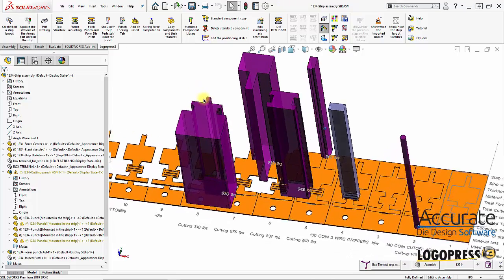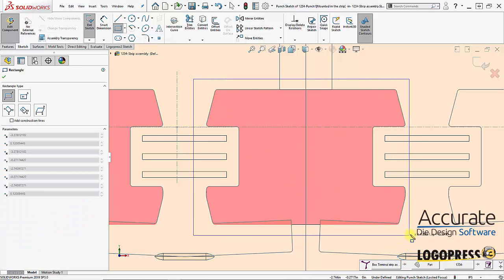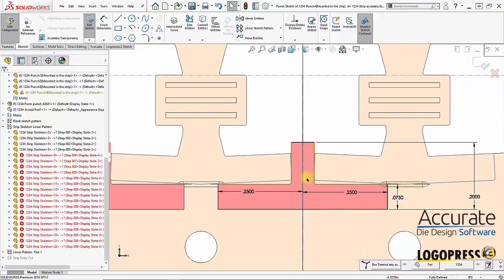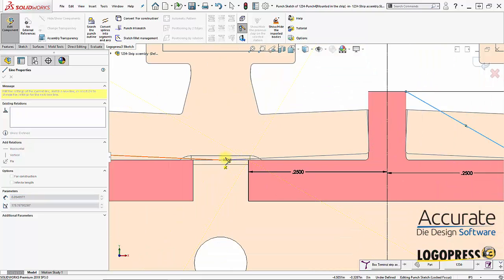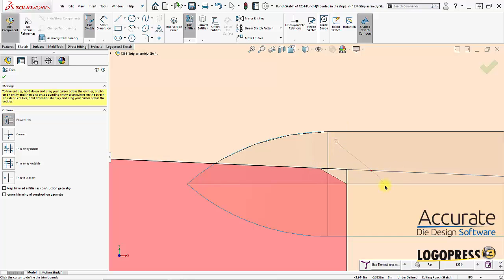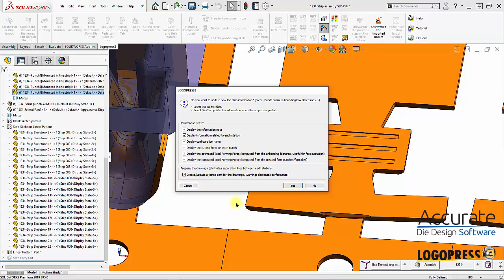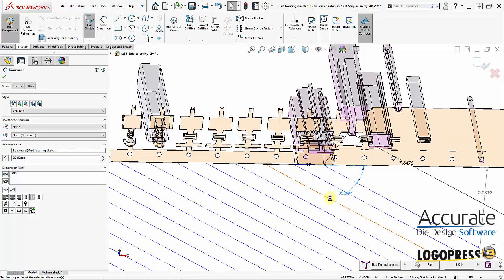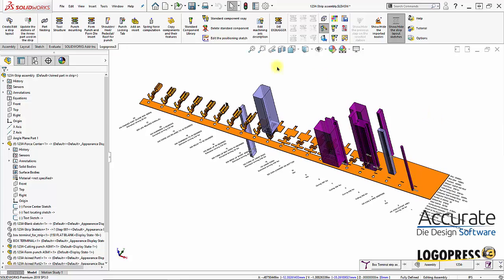LogoPress Box Terminal Strip 2020 - 10 (Second Modifications)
We replace the "Dangling references" found in the sketch of one of the punches and delete and replace the other two punches, adding mismatches to one of them. The station labels are then edited in order to demonstrate how to turn them on an angle, or make them horizontal rather than vertical. We also show how to avoid truncating the text of the labels. The LogoPress option for cutting punches called "Cut the part" is demonstrated in order to cut the mismatches into the Annex part which is used in the strip assembly.